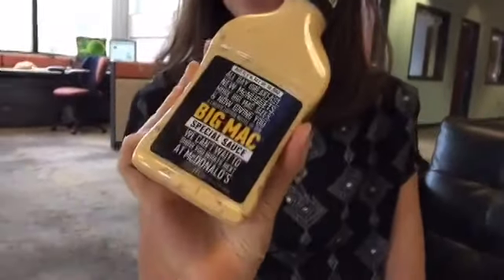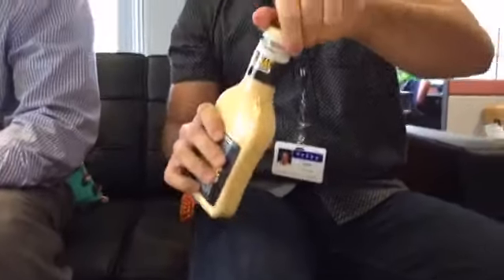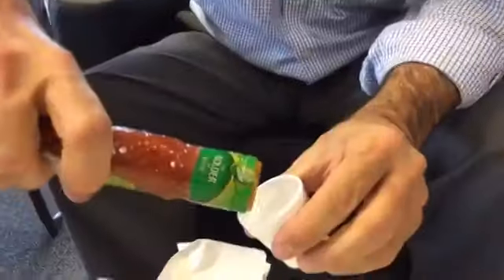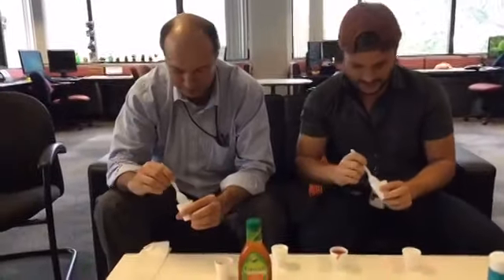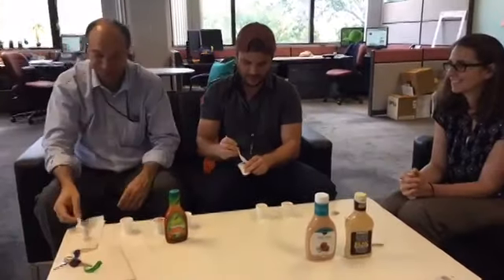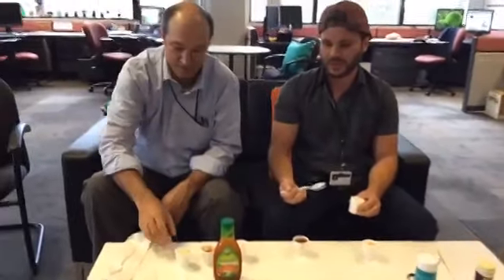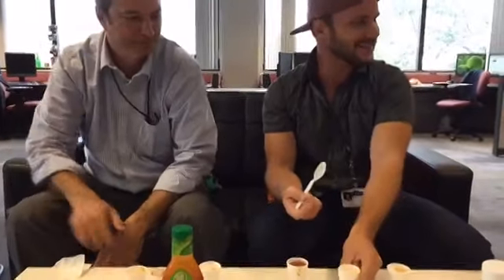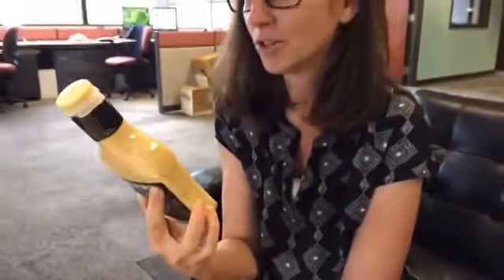Video: Taste Test: Big Mac Special Sauce v. other dressings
McDonald's gave away only 10,000 bottles of its special sauce across the country today, January 26, 2017. The Palm Beach Post compares it in a tasting versus Thousand Island and Russian dressings.